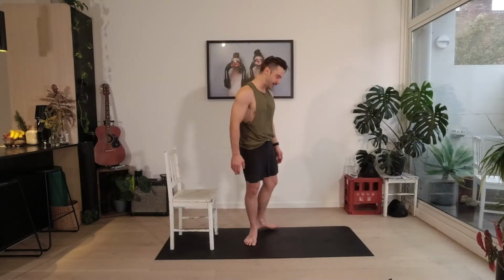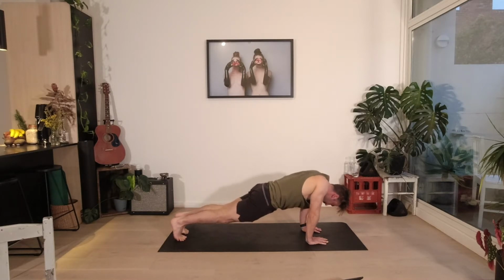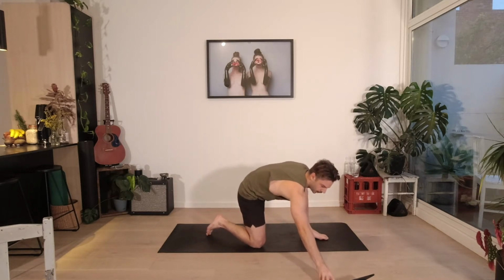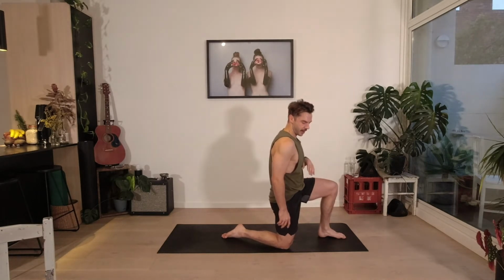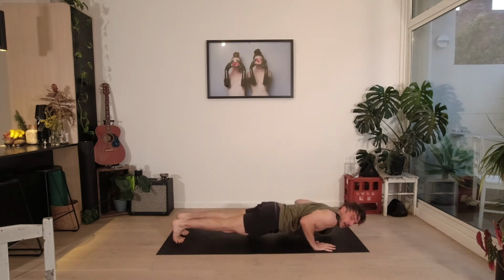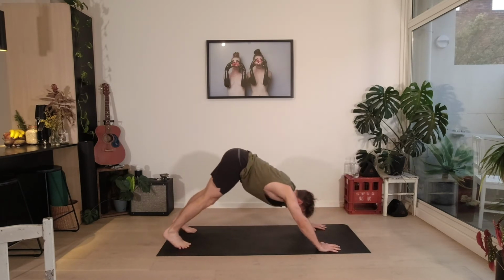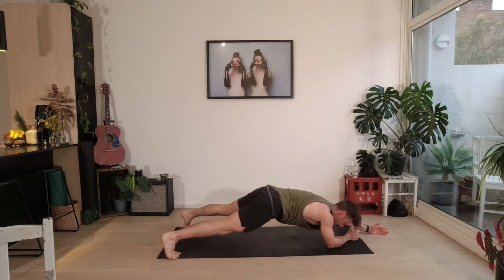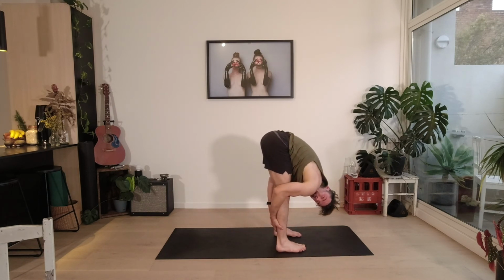FFC At Home Workout for Shoulders & Core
This Workout is taken from Fitzroy Fitness Clubs live Zoom Bodyweight Workout, focussing on Shoulders & Core.

Every week I upload 3 x full length Videos plus 1 x Mini Workout.